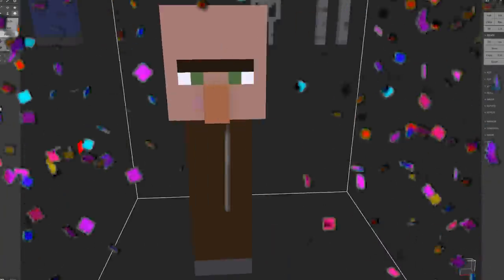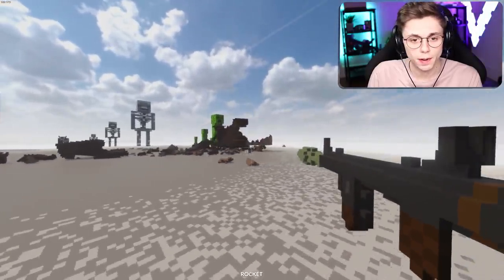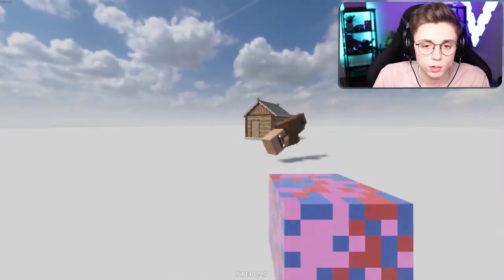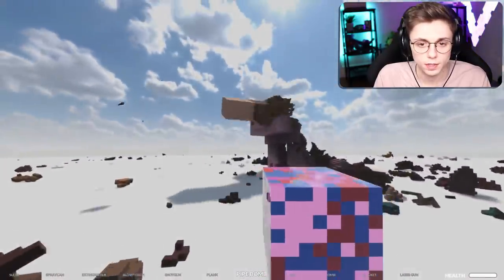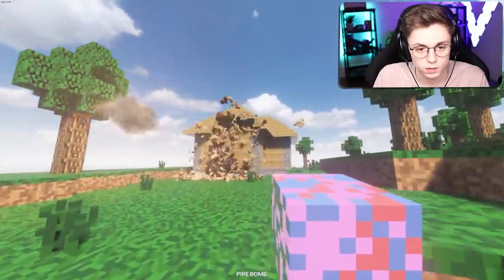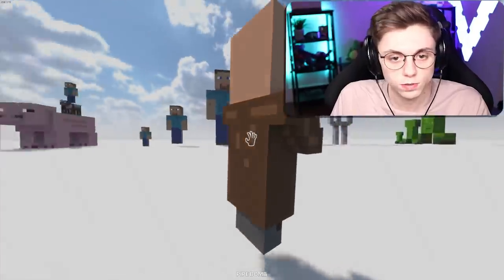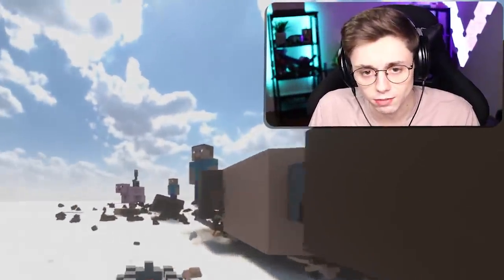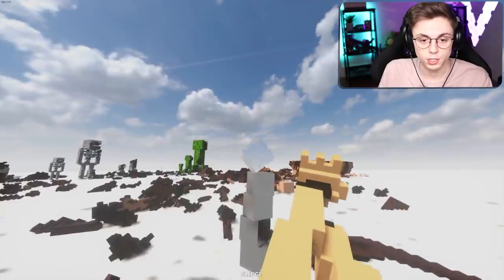Minecraft Villager Falls Apart.. (TEARDOWN)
Villager go bur.. *Microwave Buzz*